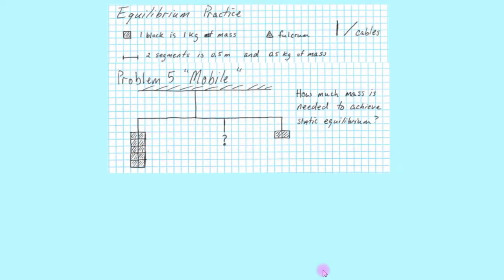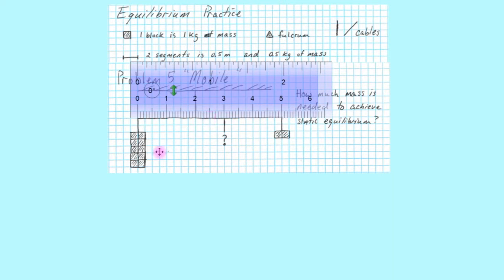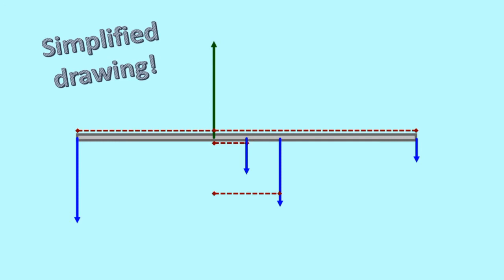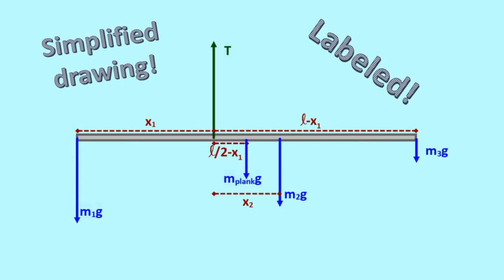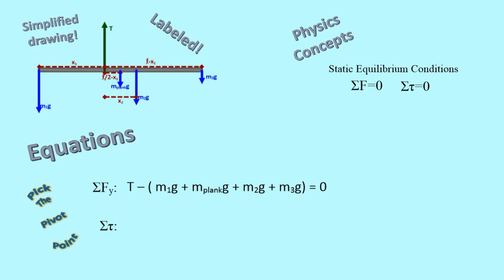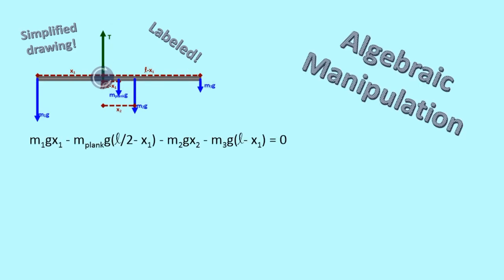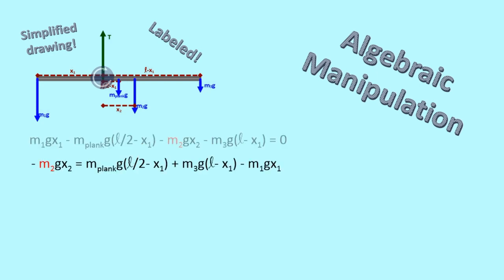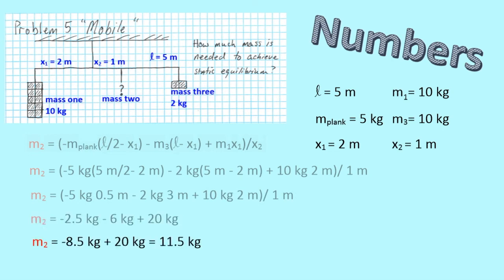Static Equilibrium 5